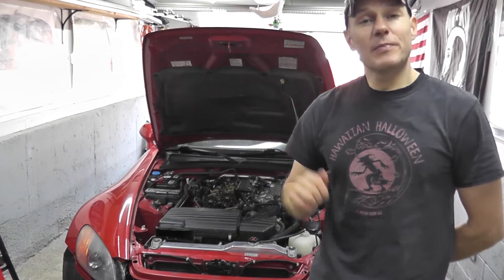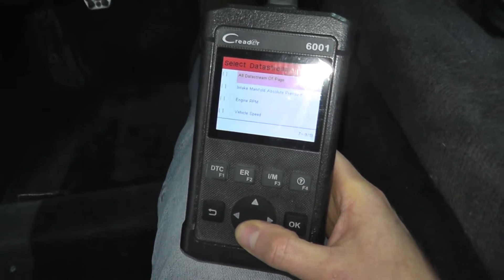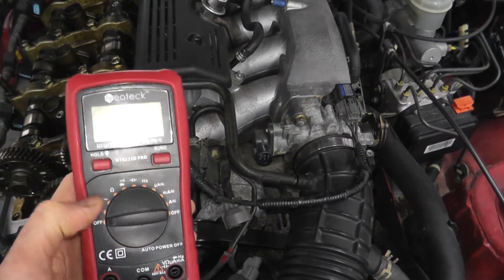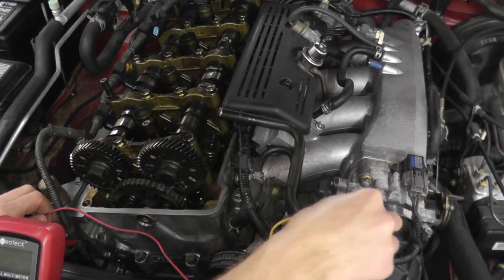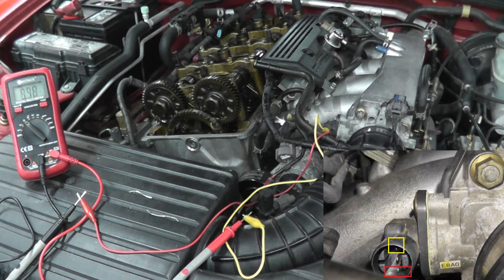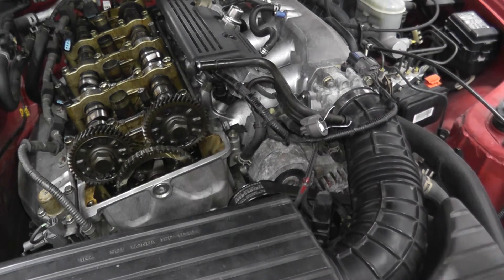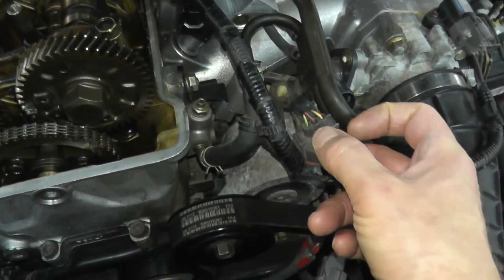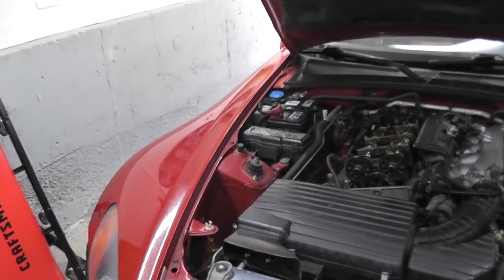Throttle Position Sensor P0122 & P0123 - Testing and Replacement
How to quickly test and replace the throttle position sensor for your car or truck. Typical symptoms of a bad or failing TPS include: poor acceleration, poor idle, stalling, along with the check engine light. The vehicle shown is a 2000 Honda S2000. Cheers.

P0122 - Throttle Position Sensor Circuit Low Input
P0123 - Throttle Position Sensor Circuit High Input

►► Tools:
Scan Tool
Digital Multi-Meter
Alligator Wires

P0122: TPS Circuit Low Voltage
P0123: TPS Circuit High Voltage